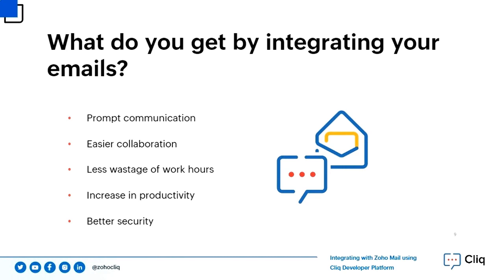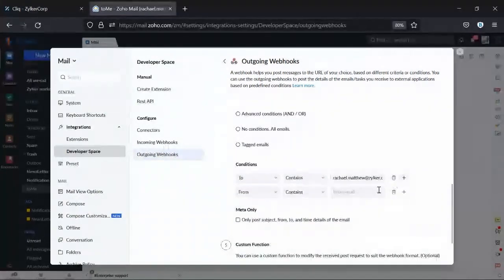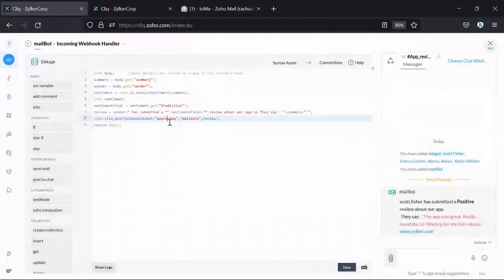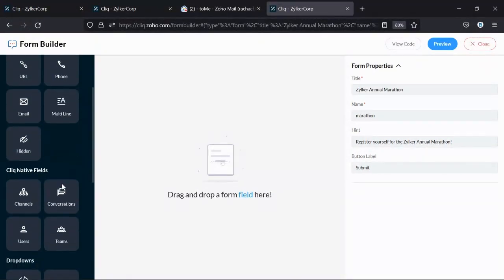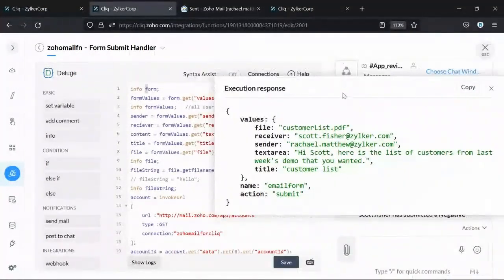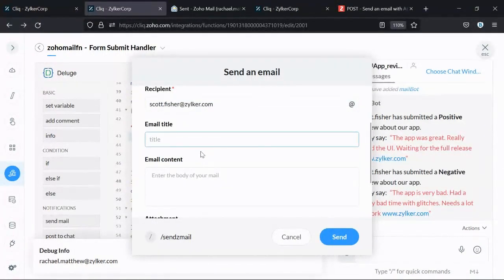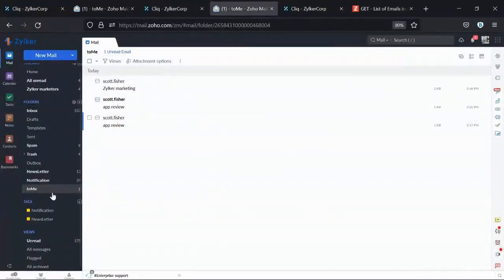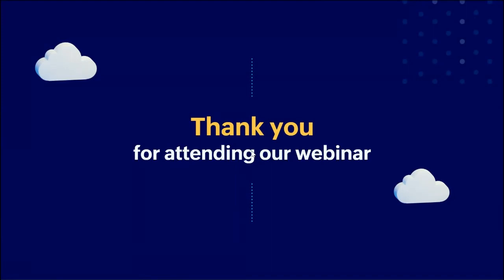Webinars | Integrating Zoho Cliq with Zoho Mail using Cliq Developer Platform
Tired of switching between Cliq and your Zoho Mail during work?
This webinar will help you integrate  Zoho Mail with Cliq so that you can do most of your work directly from Cliq, such as sending mail from your chat. It will also help you get familiarised with many of the components in the Cliq Platform.